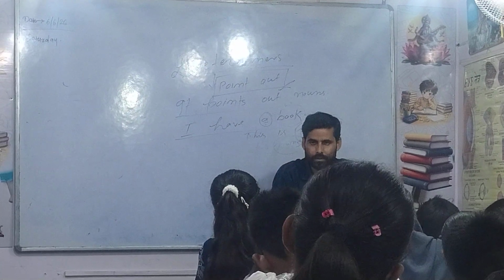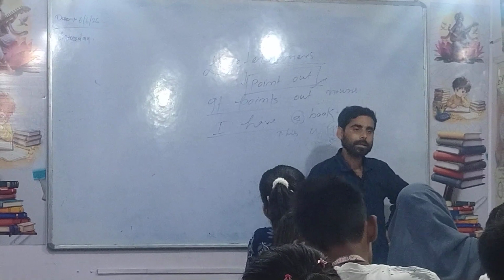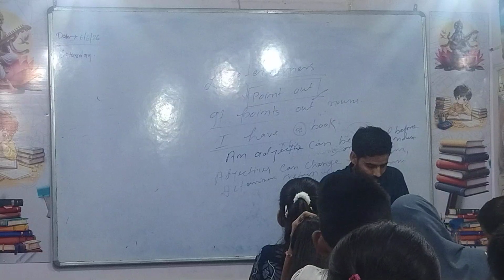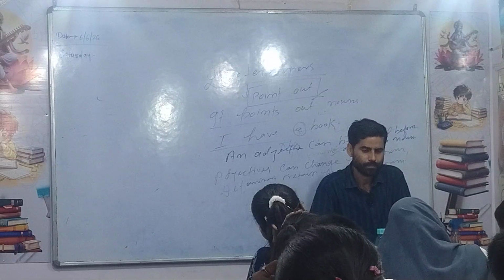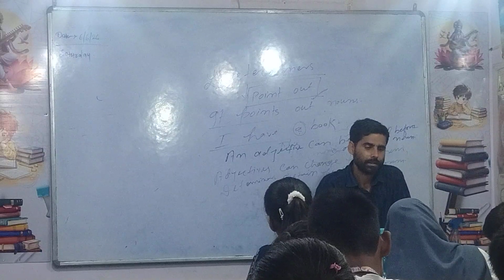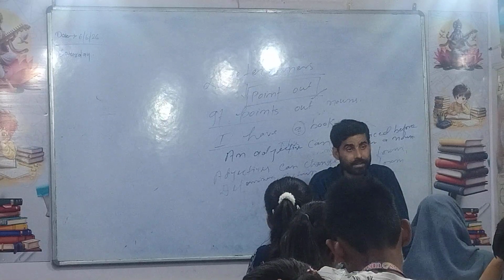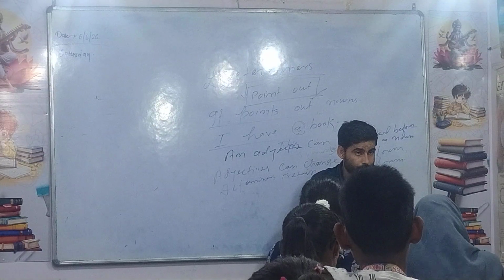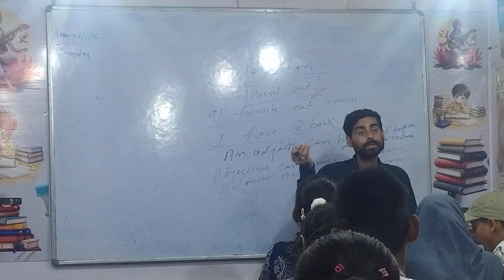11 June 2026